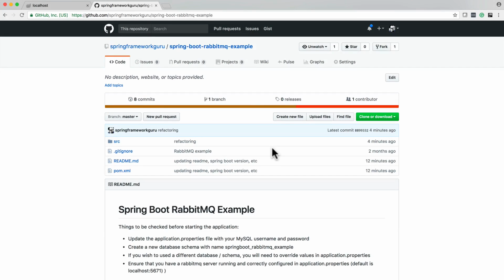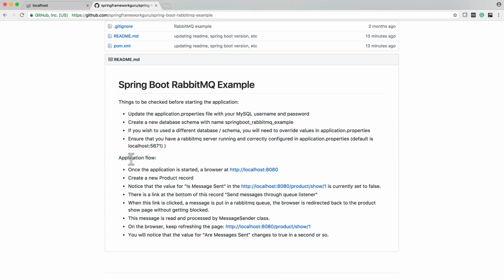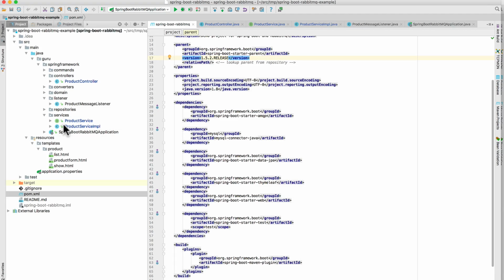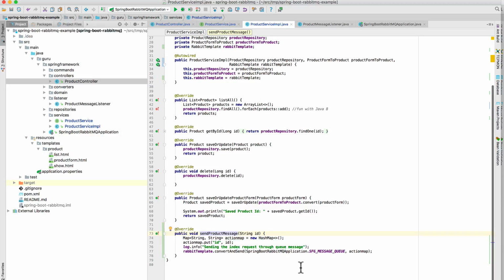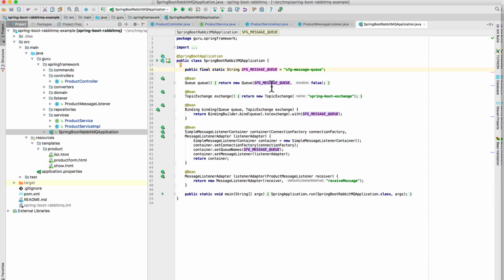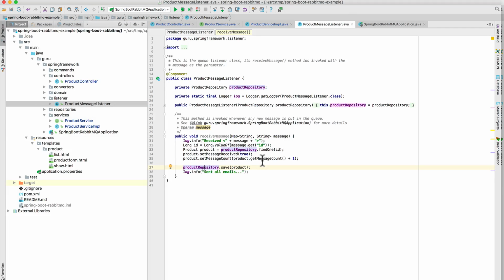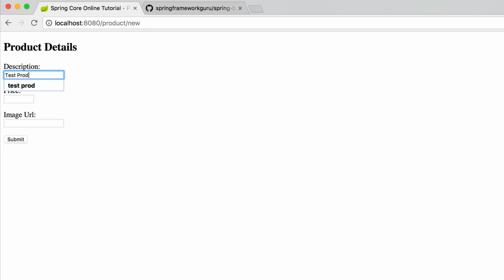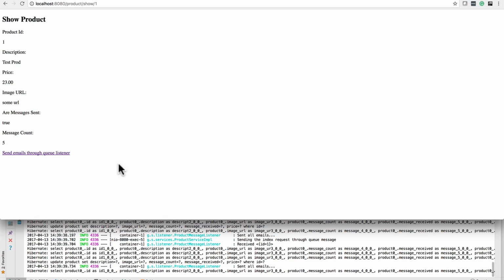Spring Boot RabbitMQ Example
Want to learn Spring Framework 5? Check out Spring Framework 5: Beginner to Guru here!

In this video, I show you how to configure Spring Boot to send and receive messages using RabbitMQ. The message results are persisted to a MySQL database using Spring Data JPA and Hibernate 5.